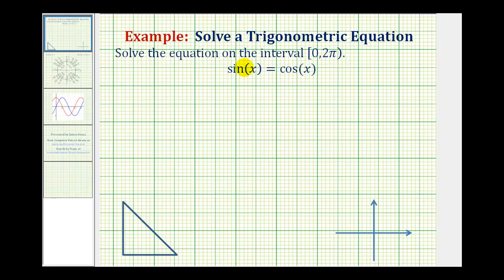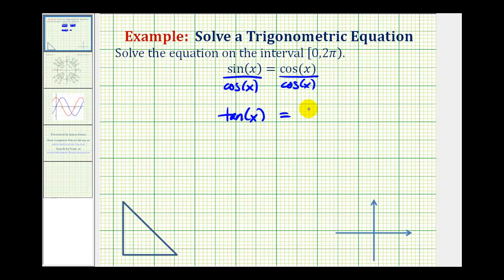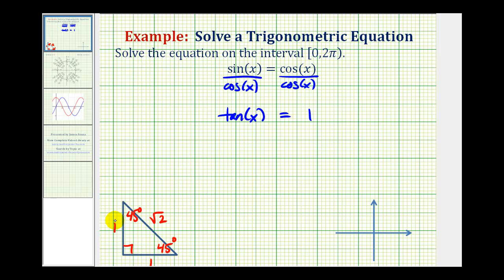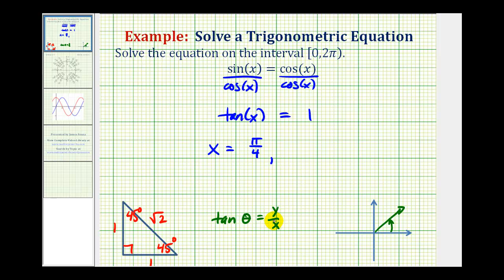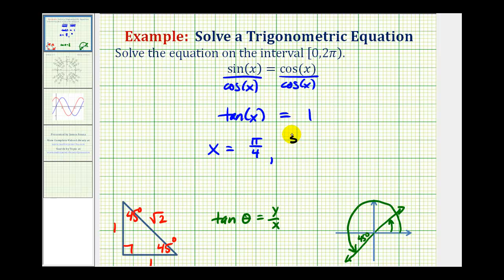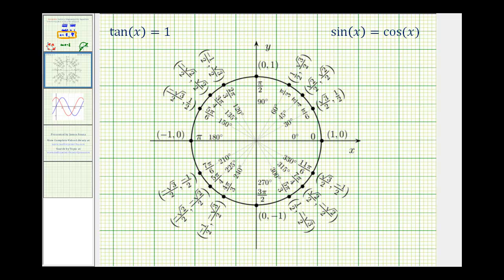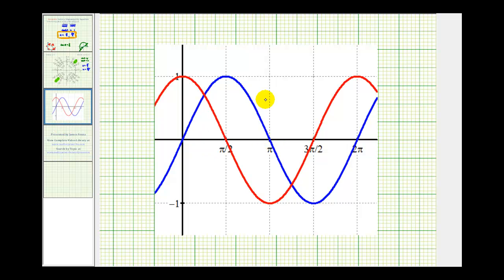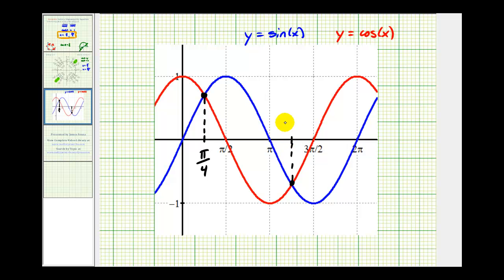Ex: Solve Trig Equation: sin(x) = cos(x)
This video explains multiple ways to solve the trigonometric equation sin(x) = cos(x) on the interval [0, 2pi).